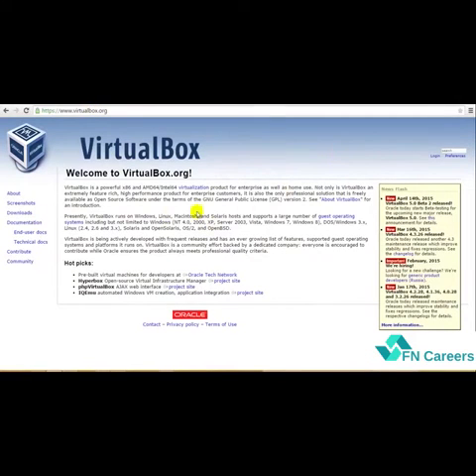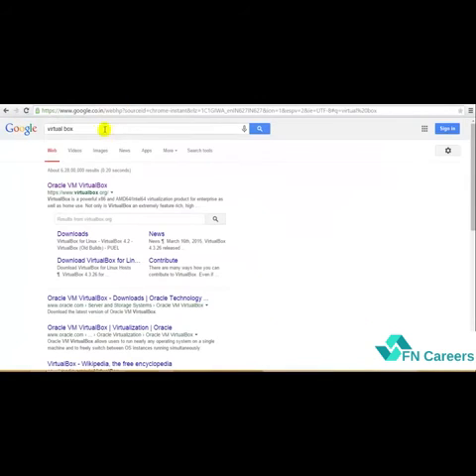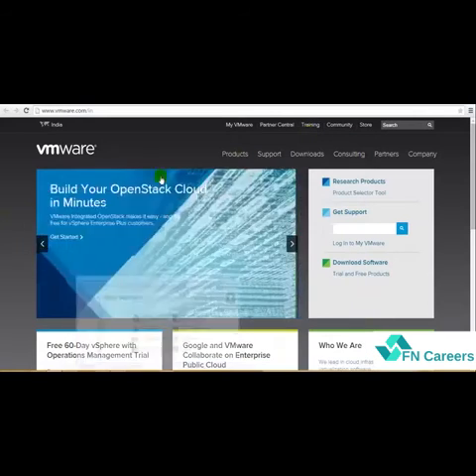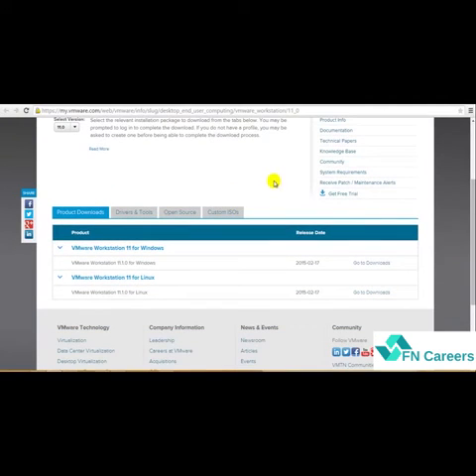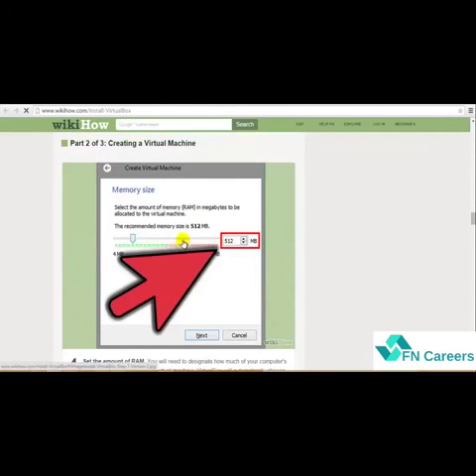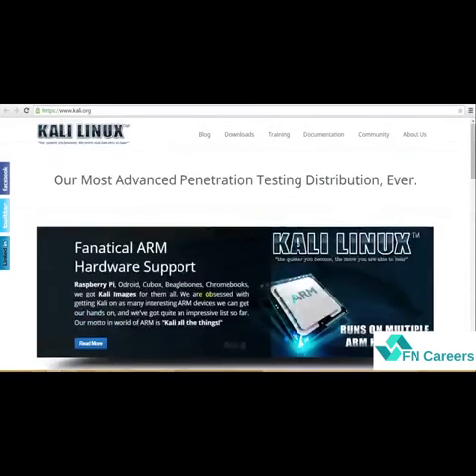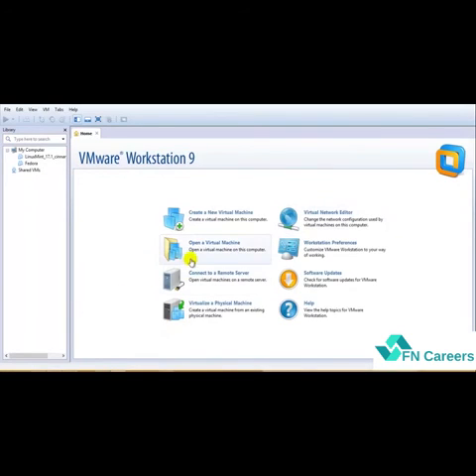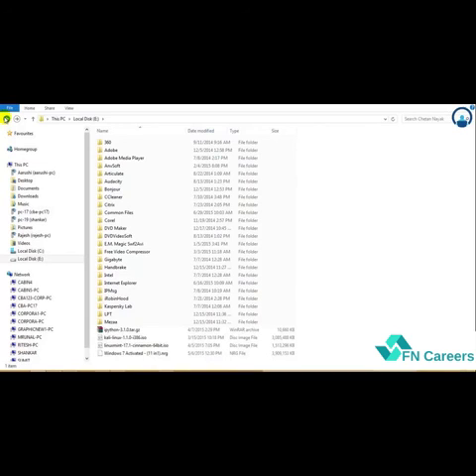Lesson 3 Kali Linux YouTube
Ethical hacking introdaction